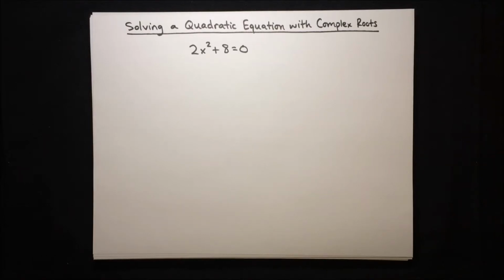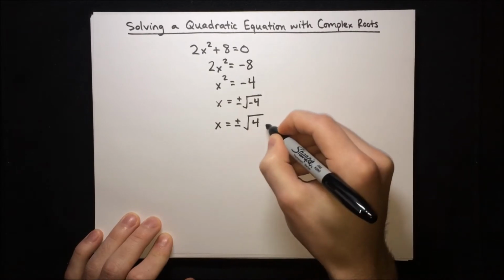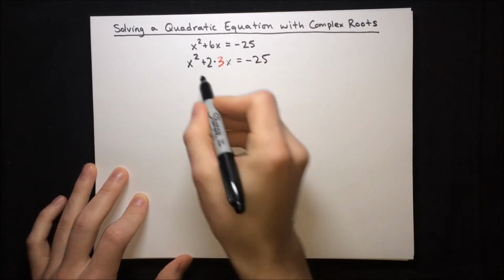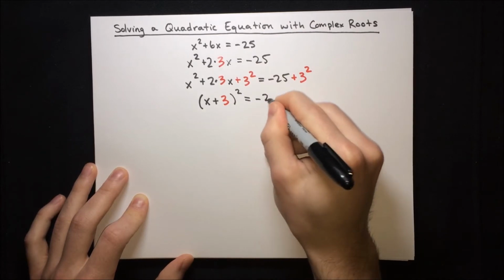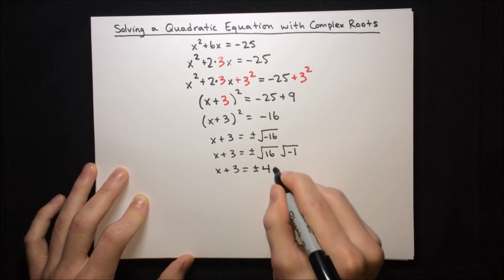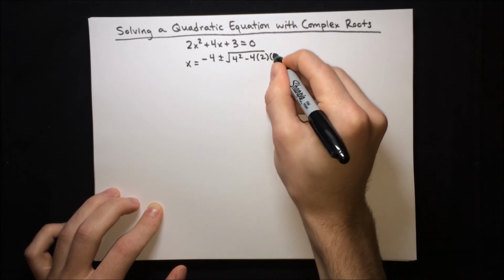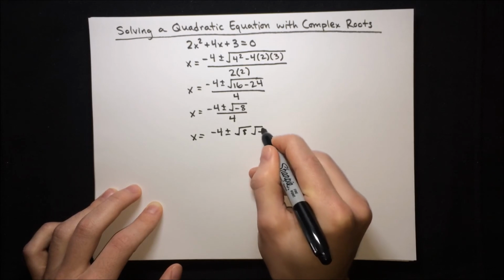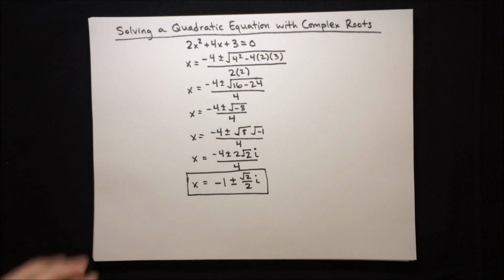Solving a Quadratic Equation with Complex Roots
By MathAcademy.com. This video will teach you how to solve a quadratic equation with complex roots. Produced and narrated by Justin Skycak in 2019.